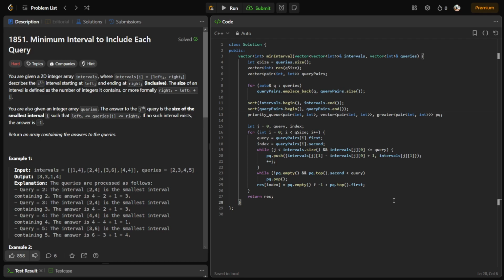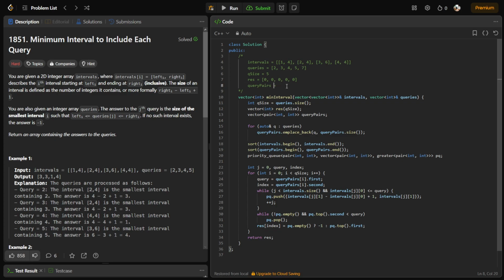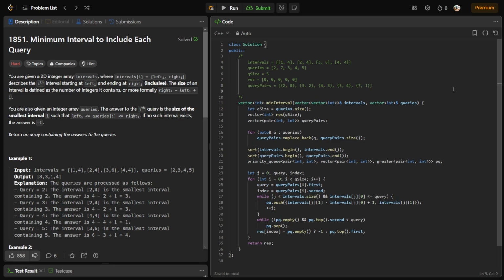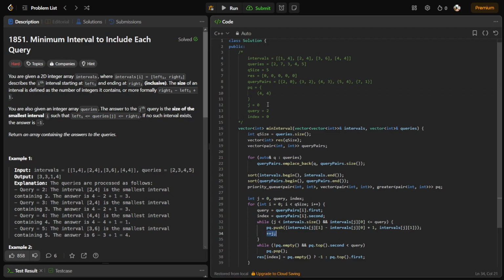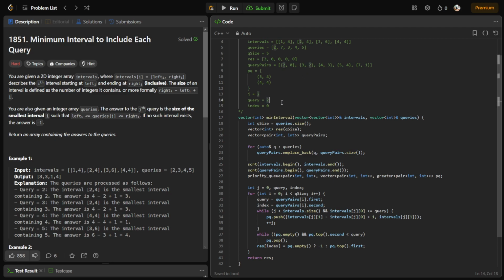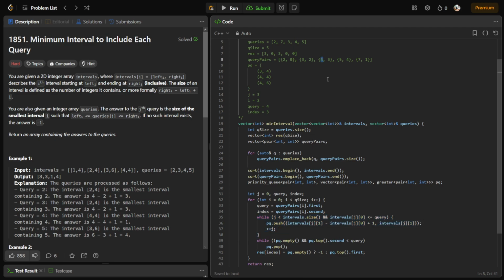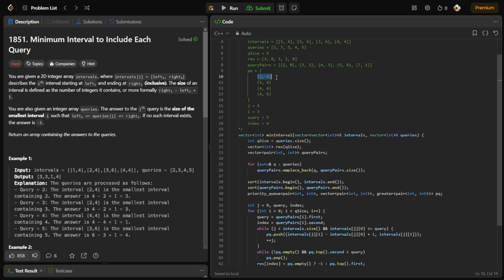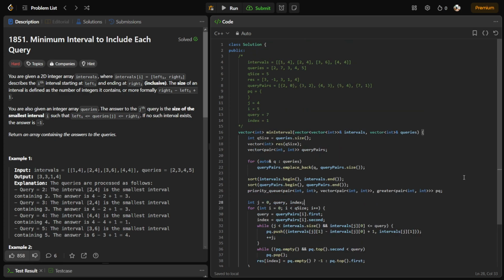Minimum Interval to Include Each Query - LeetCode #1851 - C++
LeetCode Problem Link:
Difficulty:

Problem Description Summary:
Given intervals and queries, find smallest interval containing each query. Return sizes or -1 if not found.